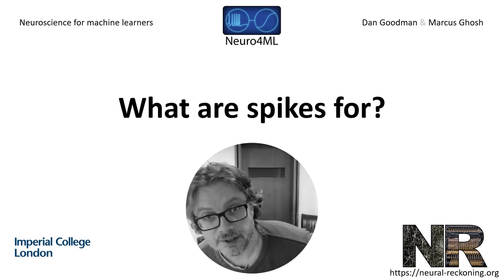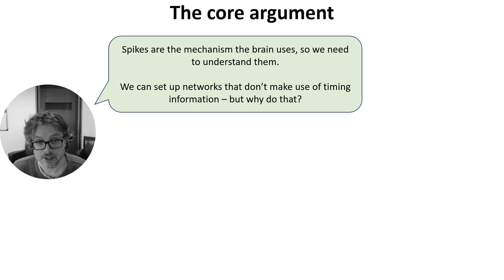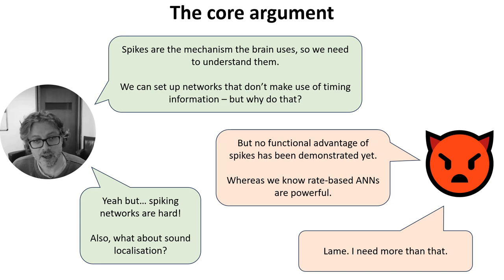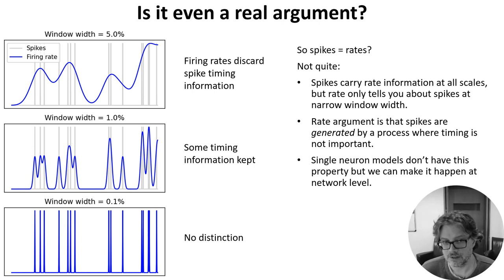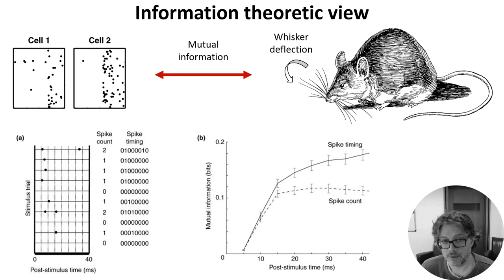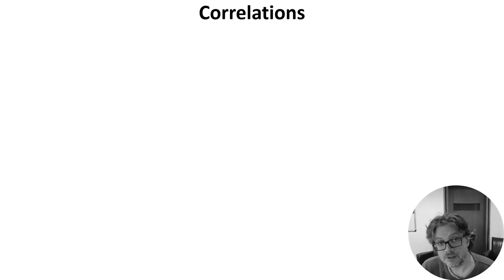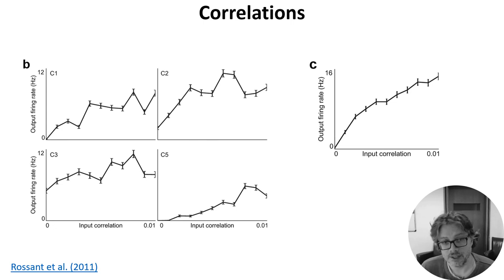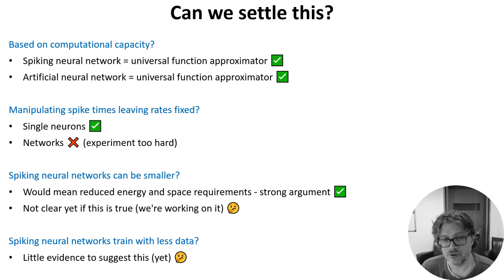W9 V1 - What are spikes for?